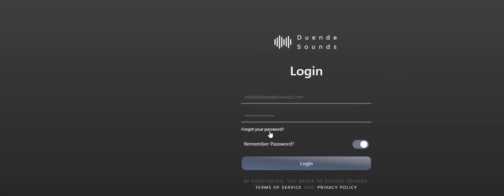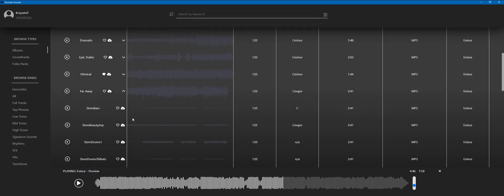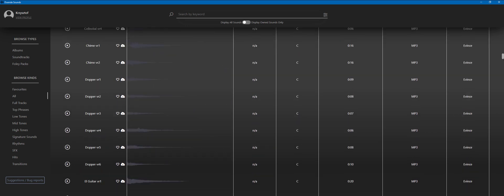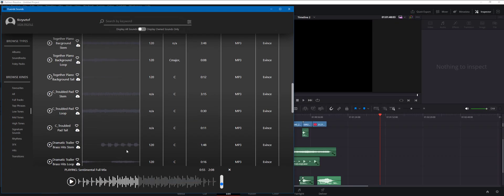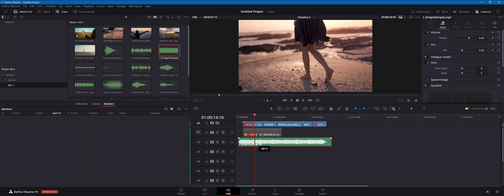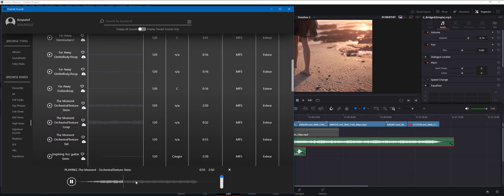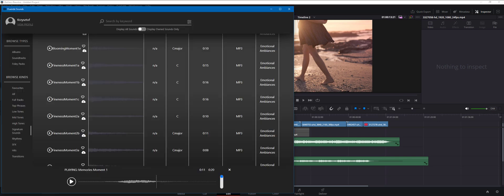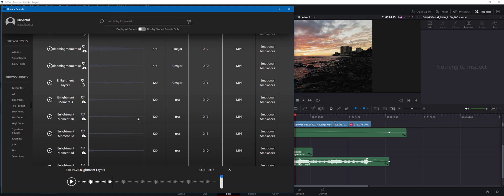How to use Duende Sounds Desktop App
Welcome to our tutorial on how to use the Duende Sounds Desktop App (for Windows and Mac)!

In this video, we'll guide you through the essential features and functionalities of our app, designed to streamline your sound design process and enhance your creative projects.

What you'll learn:

Navigating through thousands of cinematic sound effects and musical parts
Utilizing the tagging system for quick searches
Adding your favorite sounds to the favourites.

Drag and dropping sounds directly into your video editing software
Whether you're a seasoned videographer or just starting out, our app is here to make your sound design process smoother and more efficient.

For this tutorial we are building a custom sound design soundtrack in Davinci Resolve.